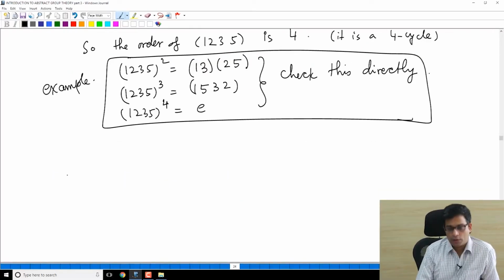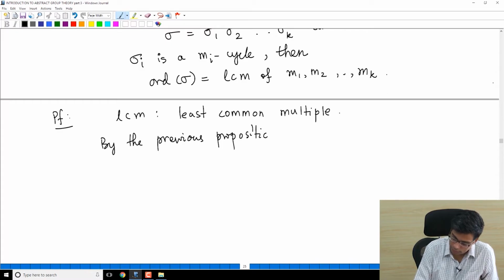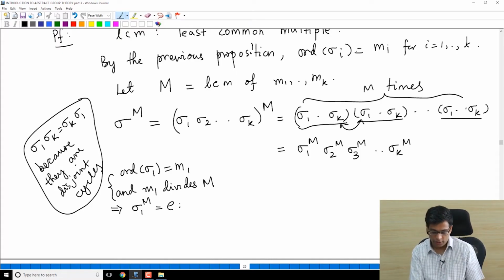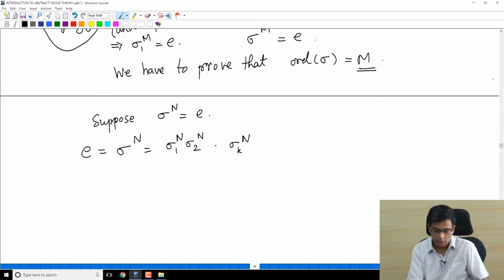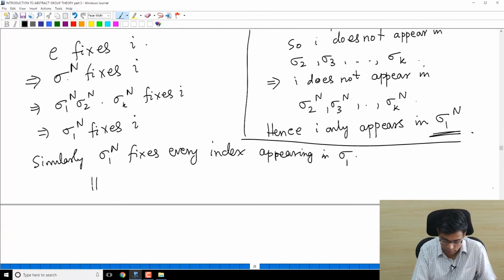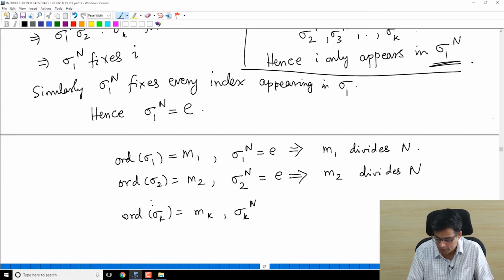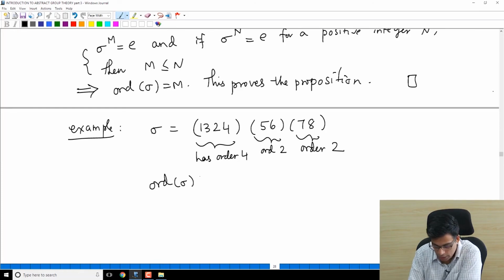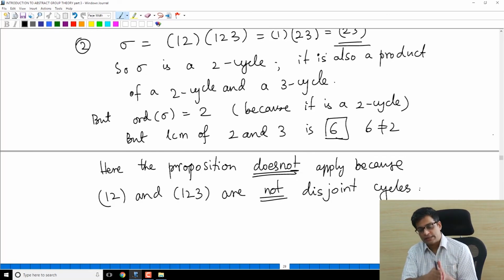Symmetric groups III